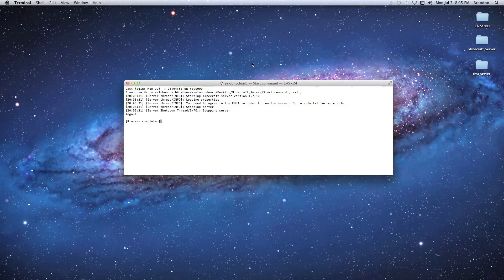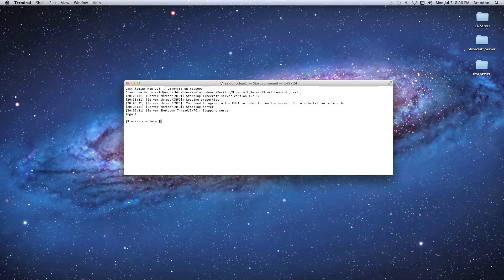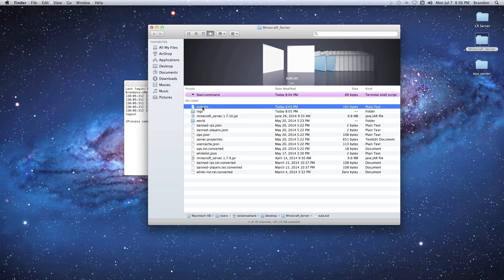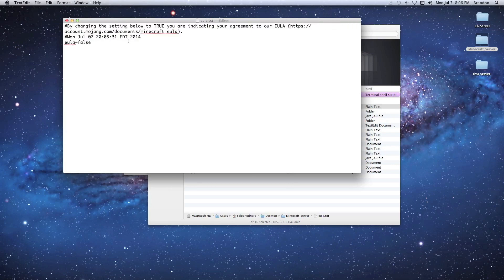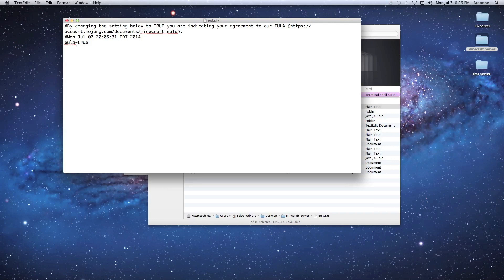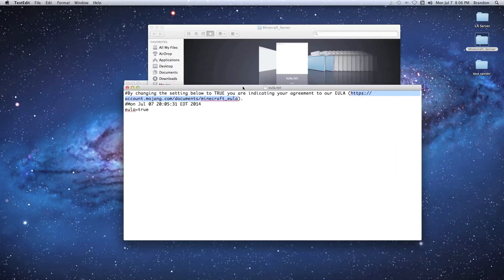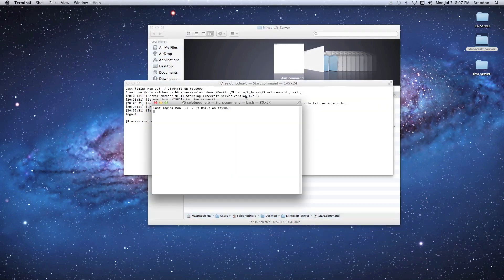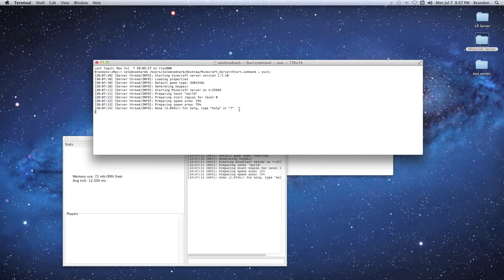How To Accept The EULA Terms Minecraft Server Tutorial Mac OS X Windows And Linux Fix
In this video we cover how to agree to the new eula terms before your minecraft server is allowed to load.

If I don't reply to your comments that's because your youtube settings won't allow replies on your posts! You must change the settings to allow for replies before I can help you!

ADD ME ON SKYPE: The99PercentOfGamers